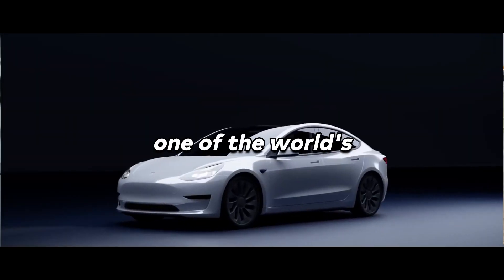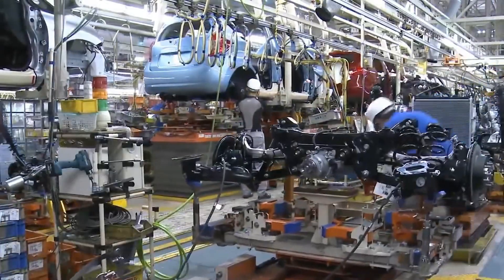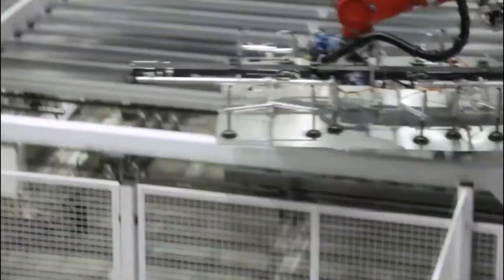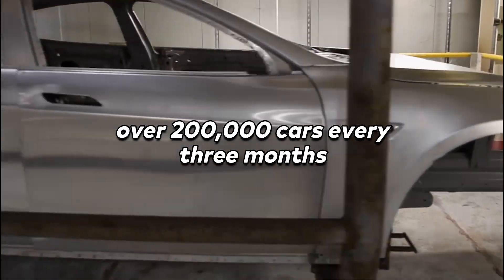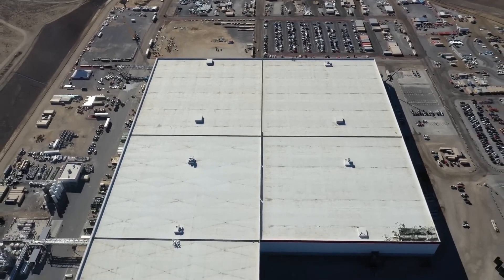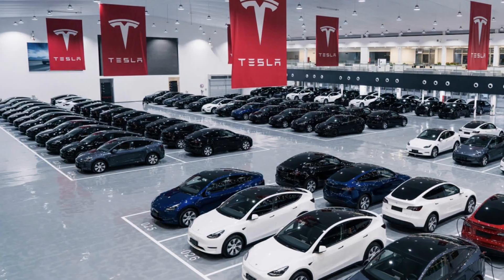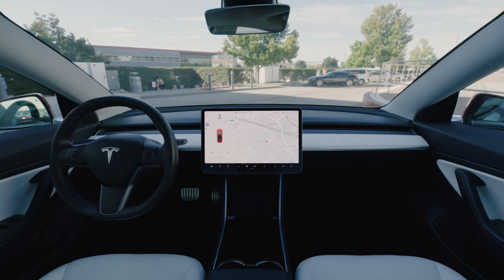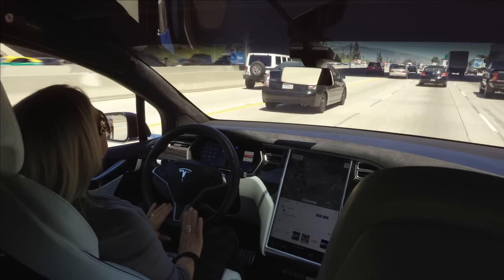The SECRET Behind Tesla's Car Production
In the world of electric cars, Tesla is a clear leader when it comes to speed and acceleration. Have you ever wondered how Tesla manages to make their cars so fast? In this video, we dive deep into the engineering and technology that powers Tesla's lightning-fast cars. From the aerodynamic design to the electric powertrain, we'll explore the secret behind Tesla's acceleration that leaves other cars in the dust. We'll cover everything from battery technology to motor design, and explain how Tesla's engineering team has crafted a performance powerhouse. So, if you've ever been curious about how Elon Musk's car company manages to produce such incredible cars, this video is the one for you!